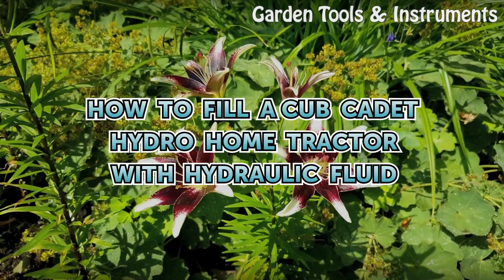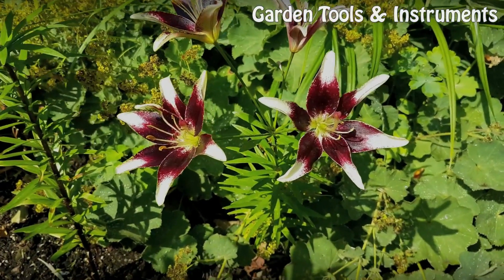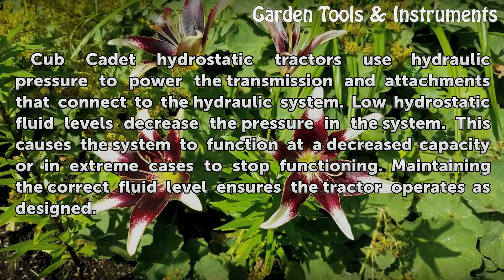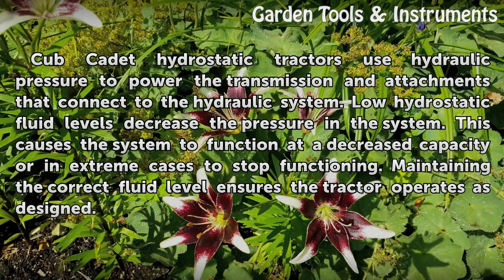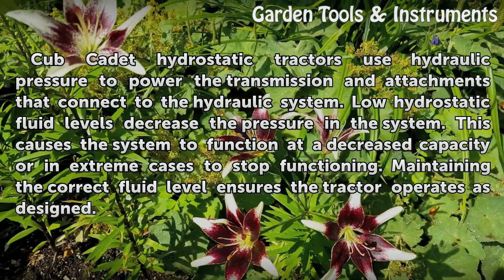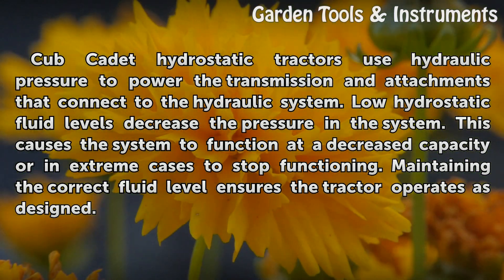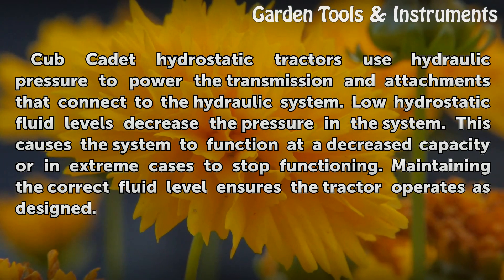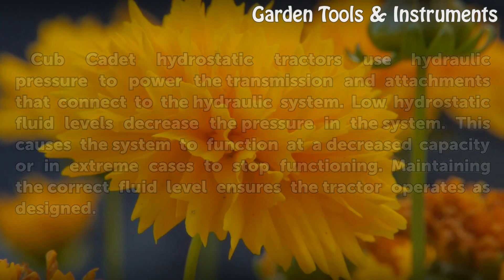How to Fill a Cub Cadet Hydro Home Tractor With Hydraulic Fluid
How to Fill a Cub Cadet Hydro Home Tractor With Hydraulic Fluid. Cub Cadet hydrostatic tractors use hydraulic pressure to power the transmission and attachments that connect to the hydraulic system. Low hydrostatic fluid levels decrease the pressure in the system. This causes the system to function at a decreased capacity or in extreme cases to...

Table of contents How to Fill a Cub Cadet Hydro Home Tractor With Hydraulic Fluid
Things You'll Need 00:44